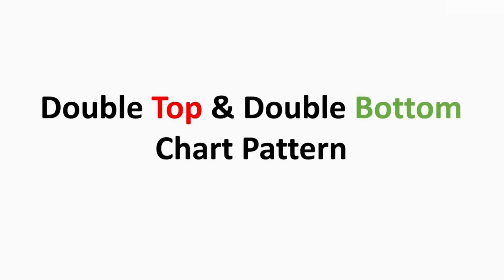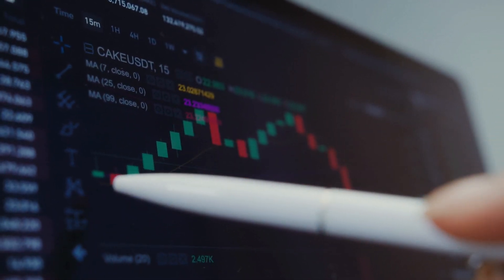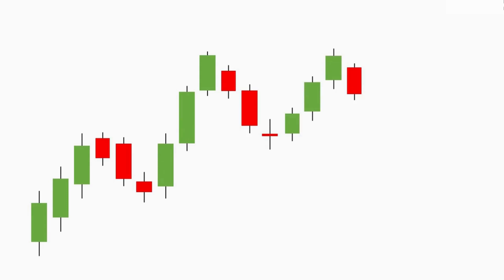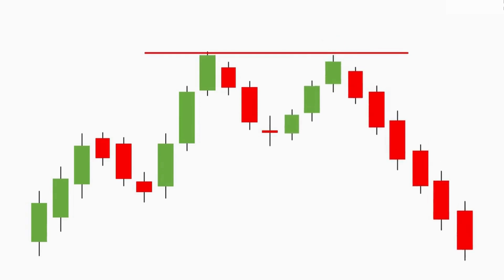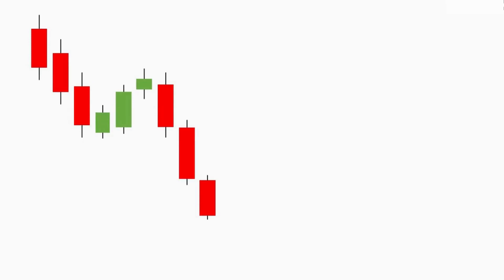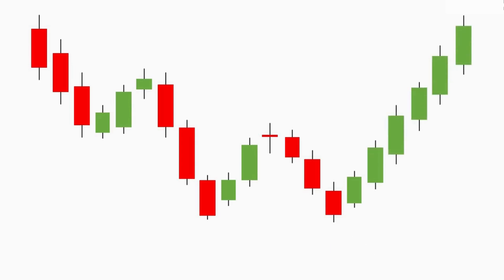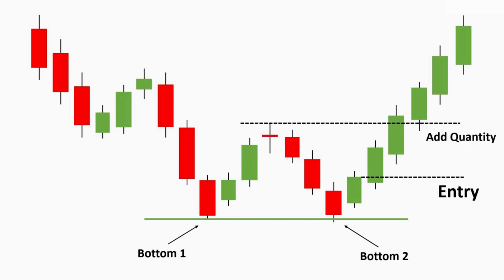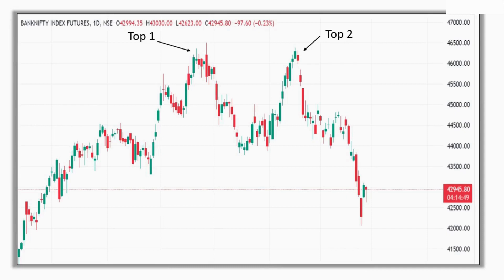Double Top & Double Bottom Chart Patterns | Chart Patterns for Beginners | Tradingfyive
Most Recommended Video on Our Channel:-

Start Trading/Investing in Stock Market, Use the Link Below to Open a Demat Account

About Tradingfyive:-
Tradingfyive is an organization which helps the viewers and fellow traders to improve their skills of technical analysis in the market.

This channel provides informative videos on the market and focuses on enhancing the analytic skills of the viewers which could help them to become a successful trader.

Our motive is to successfully impact life of more than 10 lakh novice traders and to make them financially accomplish through stock market.

stock market full knowledge in hindi
stock market kaise sikhe
stock market movies hindi
stock market news today
stock market status